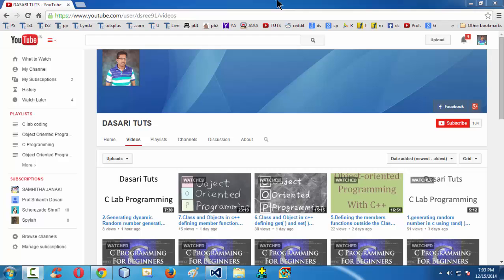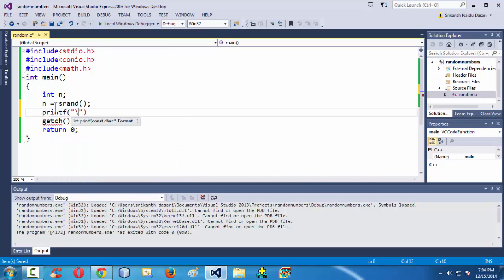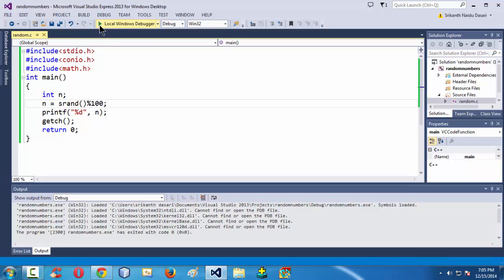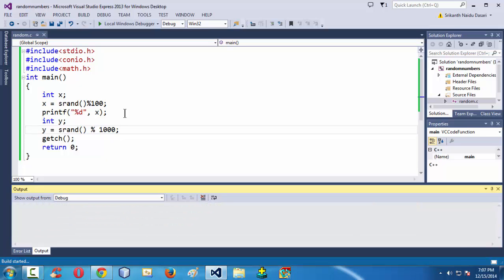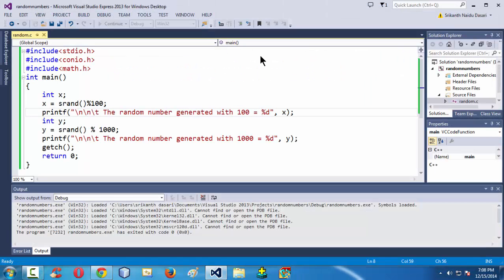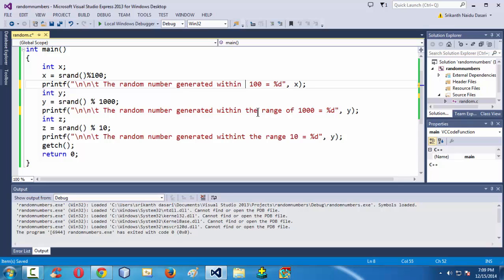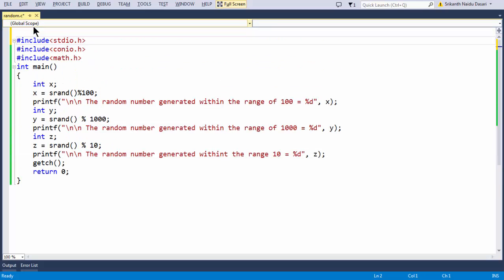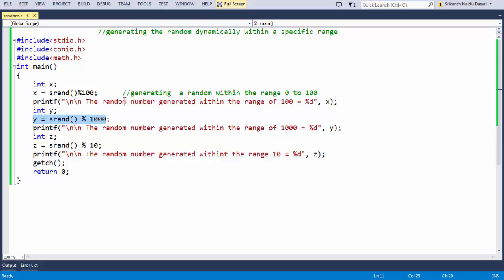3.Generating random numbers using srand( ) function within a specific range.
This c program generates random numbers using srand and random function(Turbo C compiler only). As the random numbers are generated by an algorithm used in a function they are pseudo random, this is the reason why pseudo word is used. Function rand() returns a pseudo random number between 0 and RAND_MAX. RAND_MAX is a constant which is platform dependent and equals the maximum value returned by rand function.

To get different numbers every time you can use: srand(unisgned int seed) function, here seed is an unsigned integer. So you will need a different value of seed every time you run the program for that you can use current time which will always be different so you will get a different set of numbers. By default seed = 1 if you do not use srand function.

We use modulus operator in our program. If you evaluate a % b where a and b are integers then result will always be less than b for any set of values of a and b. For example
For a = 1243 and b = 100
a % b = 1243 % 100 = 43
For a = 99 and b = 100
a % b = 99 % 100 = 99
For a = 1000 and b = 100
a % b = 1000 % 100 = 0